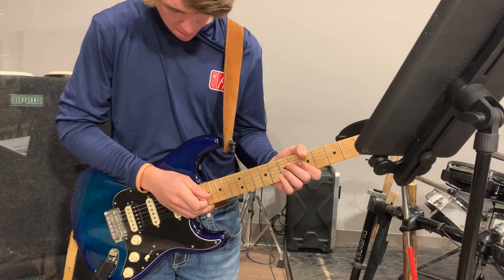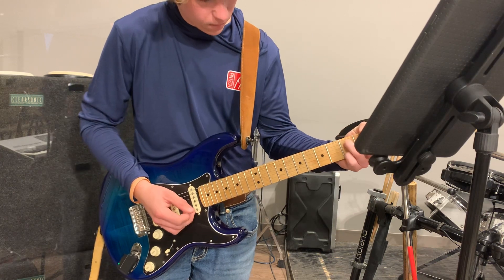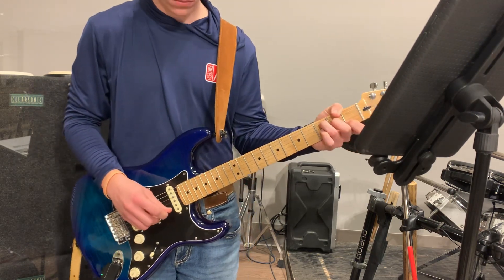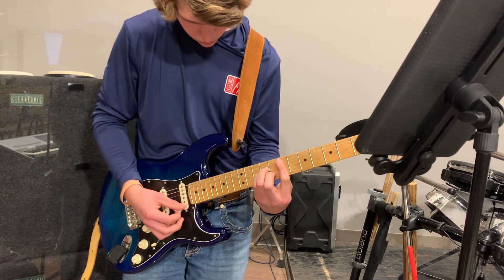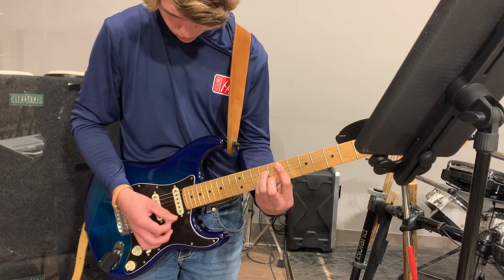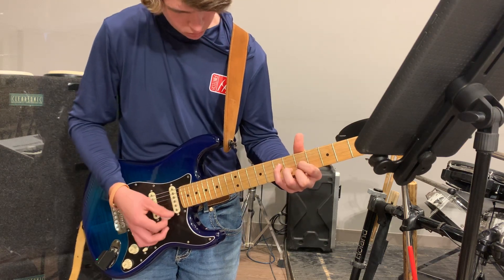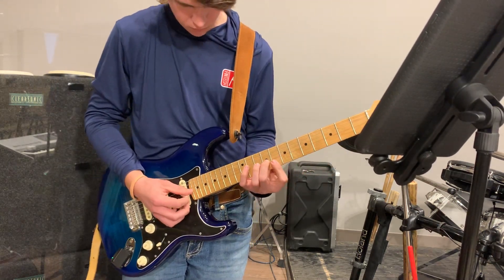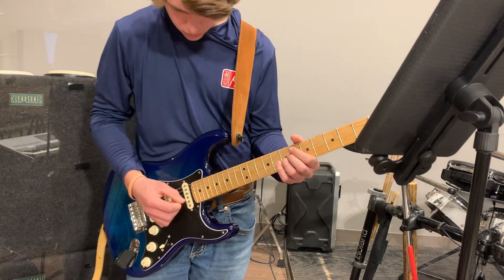First Things EG Parts